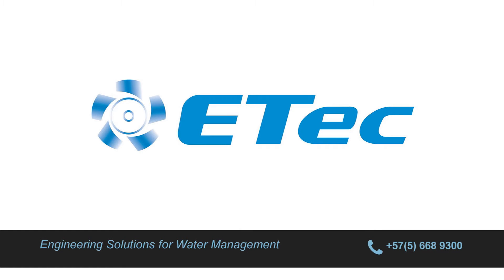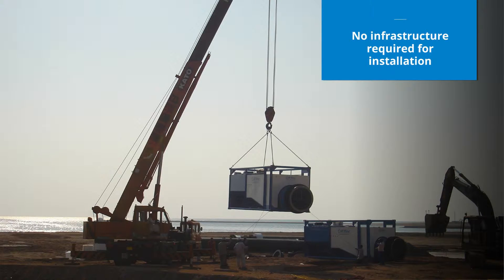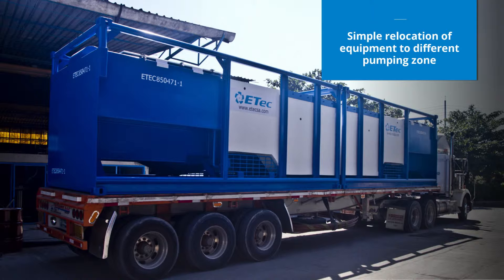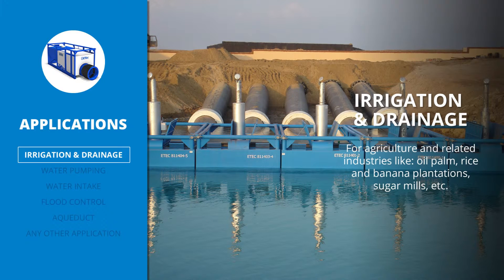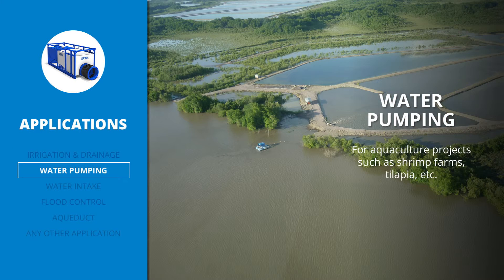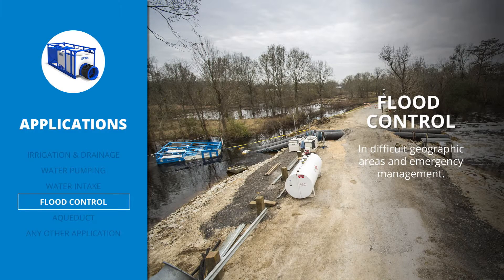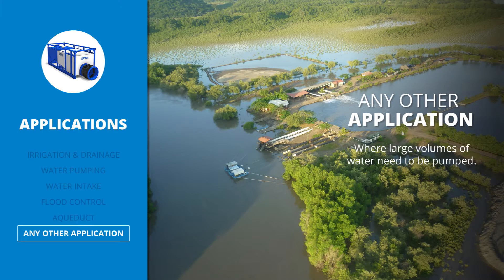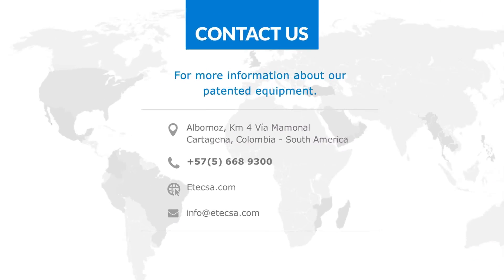ETEC's Axial Flow – Floating Pump Container Type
ETEC, providing effective solutions for water management

Our floating pump container type is effective and efficient when functioning.

It requires no infrastructure for installation, has fast installation and start-up, can be relocated easily between different pumping zones. Some additional advantages that this patented solution provides is that it is constructed of lightweight material with low cost maintenance, can function effectively in adverse conditions and the materials are highly durable as it is able to withstand long periods of time in salt water or water with a high presence of solids.

The ETEC pump can be used to irrigation and drainage for agriculture and related industries, water pumping for aquaculture farms, water intake for utilities and sewage, flood control for harsh environments or emergencies, aqueduct or any other project where large volumes of water need to be pumped.

ETEC S.A.
Albornoz, Km 4 Vía Mamonal
Cartagena, Colombia - South America
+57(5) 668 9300